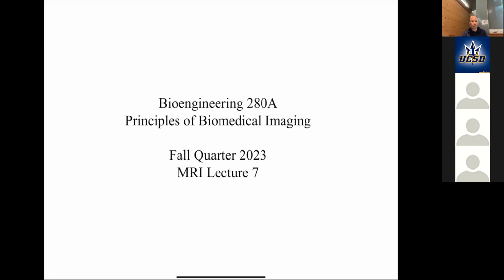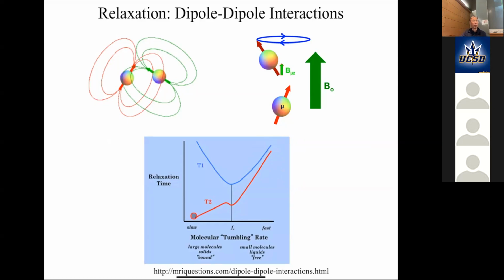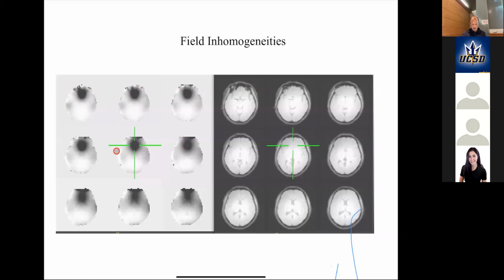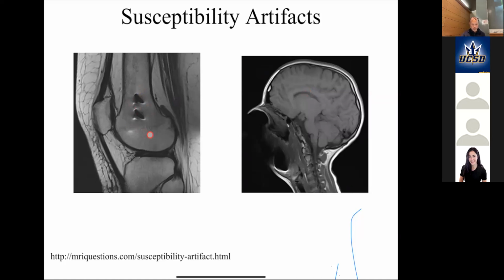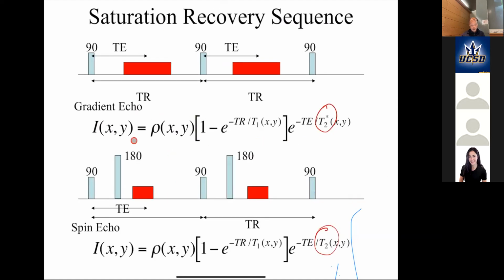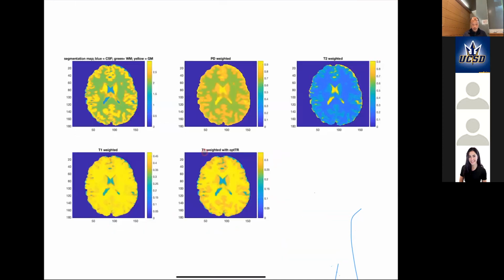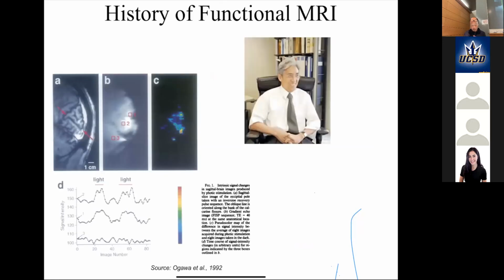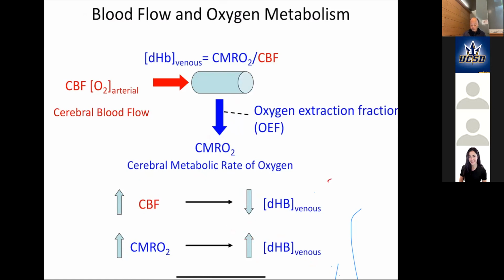BE280A 2023 MRI Lecture 7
Relaxation mechanisms, Image Contrast, fMRI